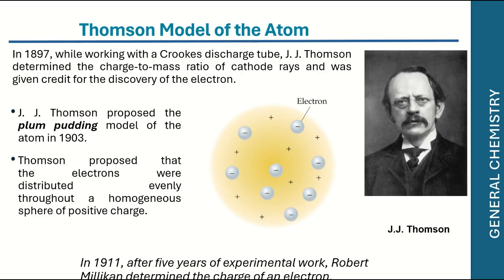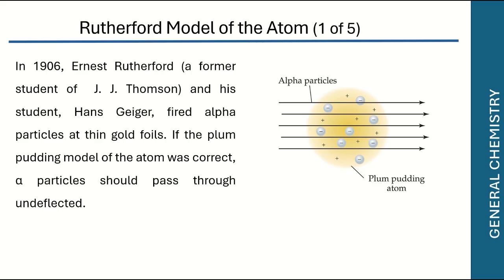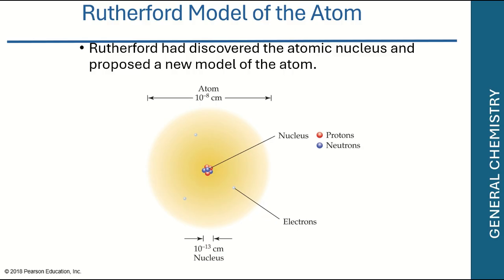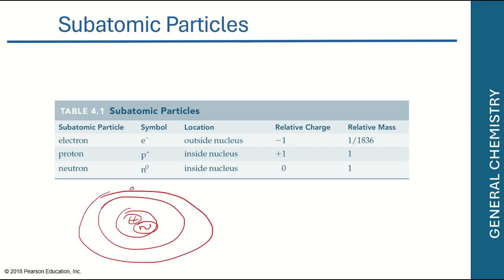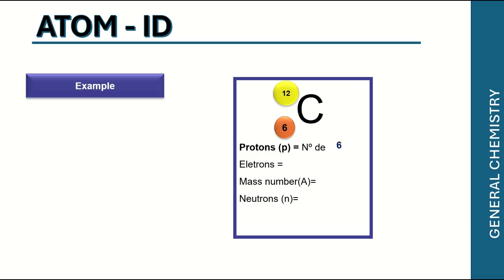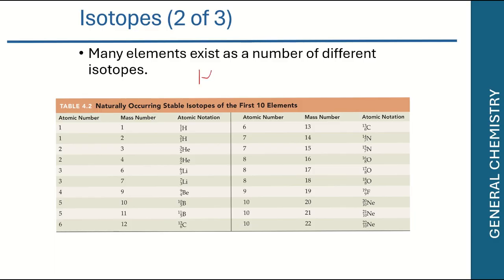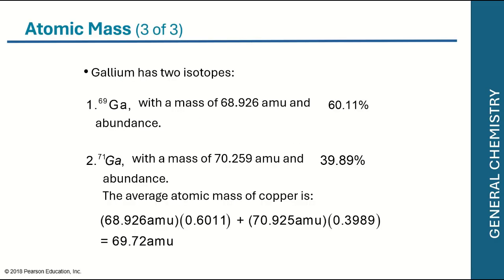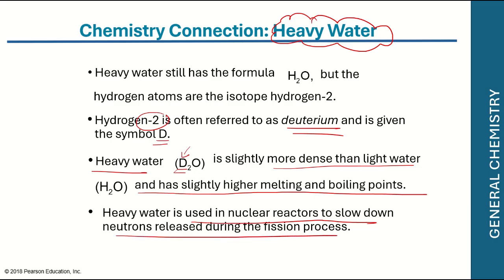chapter2 hybrid part2 chm1045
Average atomic mass, isotopes and more